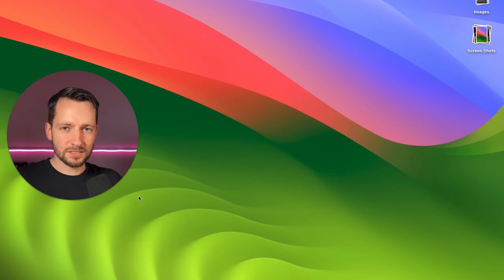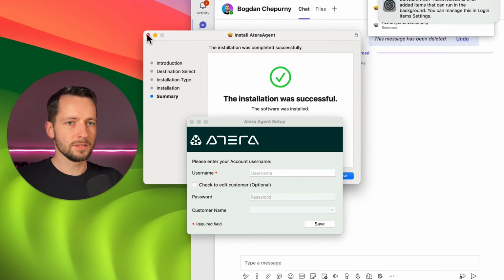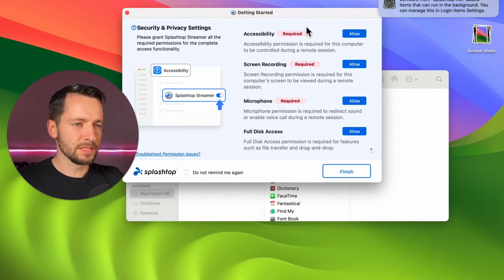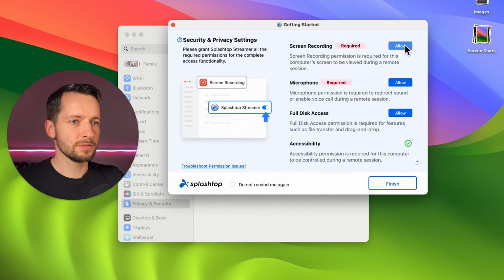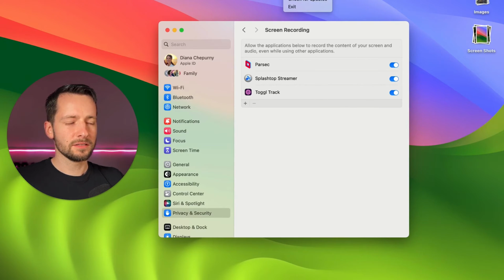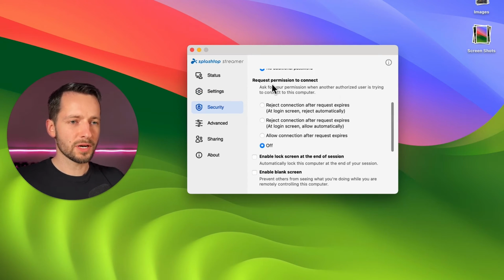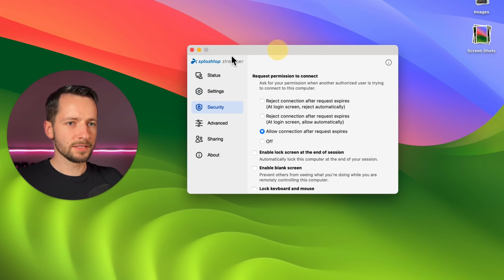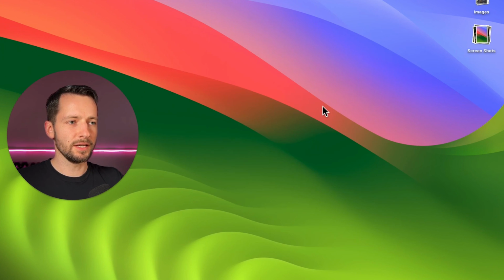How to Install Atera Agent on a Mac & Configure Splashtop Streamer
✅ I optimize IT for busy business owners so they can focus on their bottom line ⛳️

This video will should you how to install the Atera agent and configure privacy settings for remote access on a Mac operating system.
This is for the end user. Meaning that you should only follow this process if you received this Atera file from us directly or your trusted IT MSP (Managed Service Provider).
This allows your IT provider to keep your device running well and remotely access your device if any IT assistance is needed.

📲 Connect!